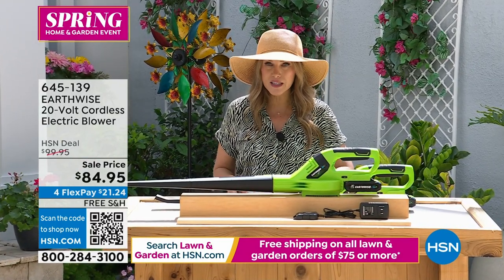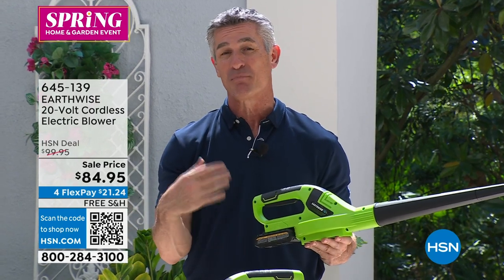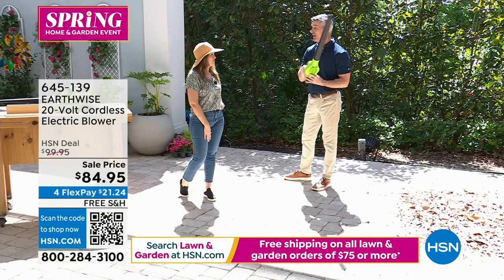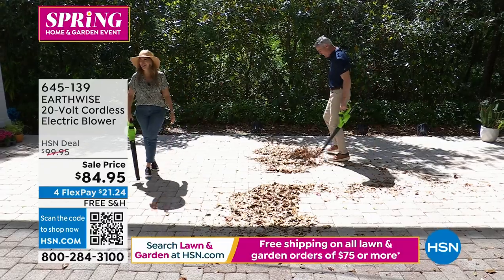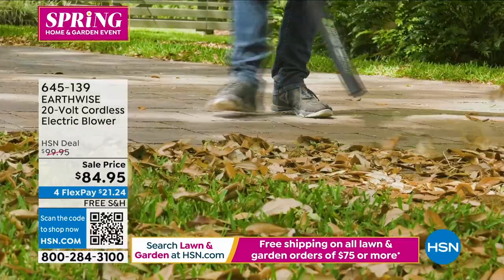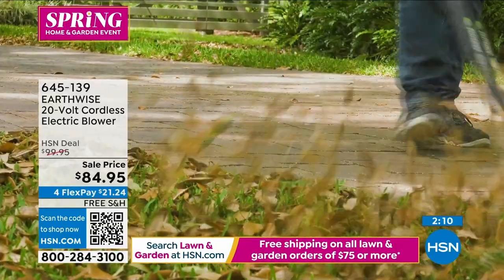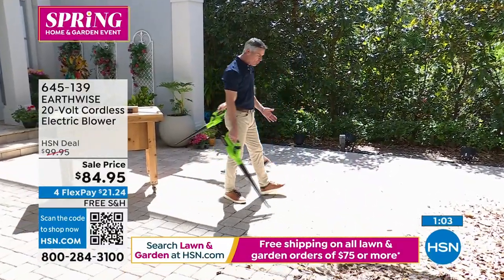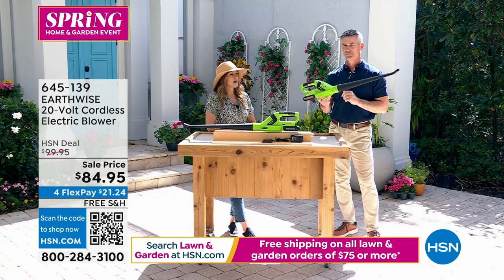EARTHWISE 20Volt Cordless Electric Blower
Keep your grass and garden looking pristine with this lightweight blower. It charges in an hour, has plenty of power and rubber over a molded handle for soft grip comfort. Best of all, there's no gas or fumes. Work smarter, not harder.

    Blower
    2 Blower tubes
     20Volt, 2Amp lithium ion battery
     AC adapter/battery charger
     Owner's manual
    Battery charger owner's manual
    Manufacturer's 2year limited warranty, 1 year on battery

    Always wear safety goggles, dress properly and avoid dangerous environments.